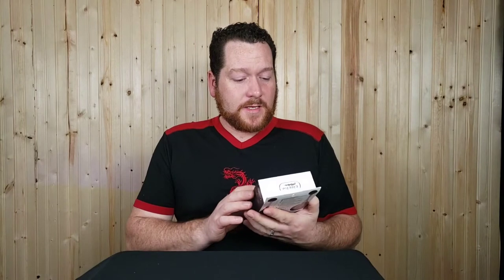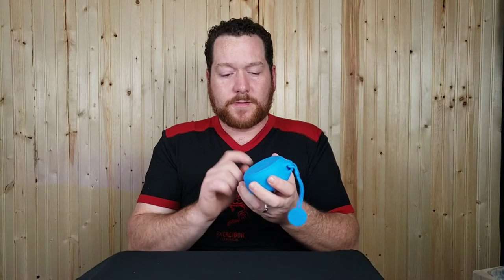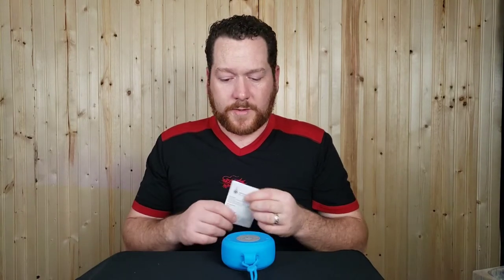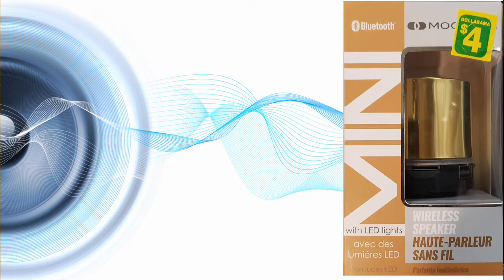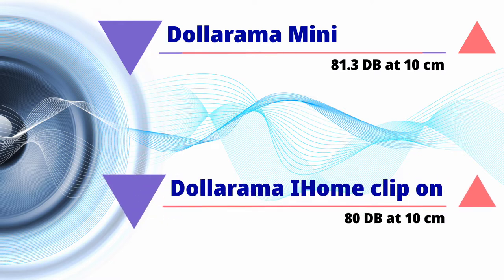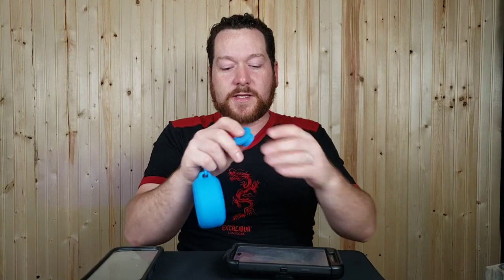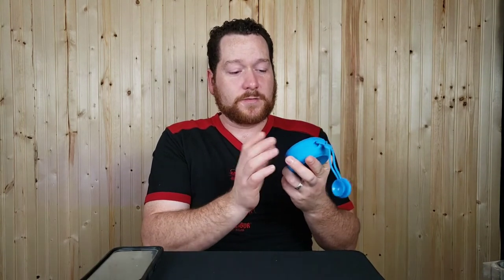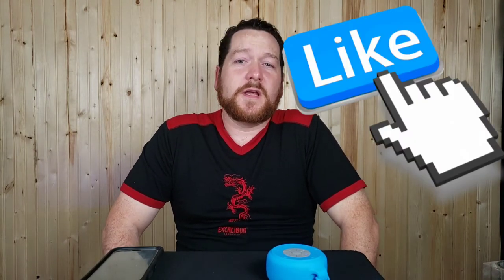Electra Bluetooth Shower Speaker from Dollarama. Real Review Another Cheap Bluetooth Speaker.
This is a review I did on the Electra Bluetooth Shower Speaker  I picked up from Dollarama. This is the third Bluetooth speaker that I have reviewed from Dollarama. Which is a Canadian based company like Dollar Store or Dollar General.

Here are some links to more Dollarama Bluetooth Speakers.

This is the first YouTube video I made so bare with me.